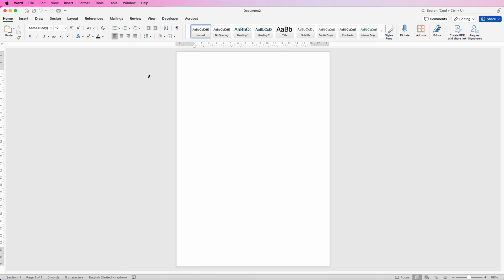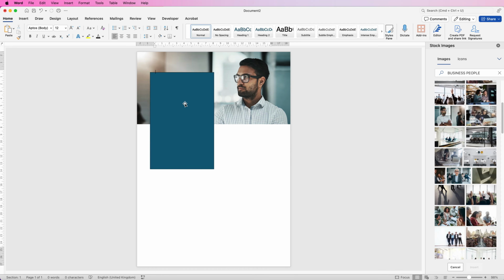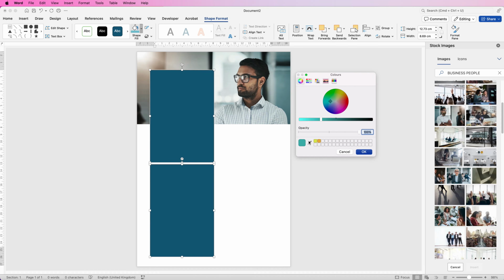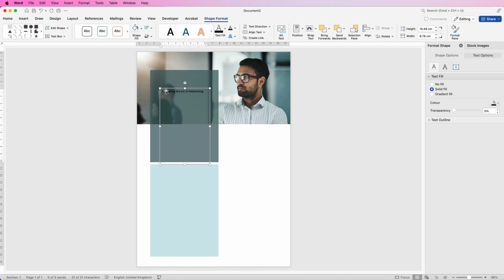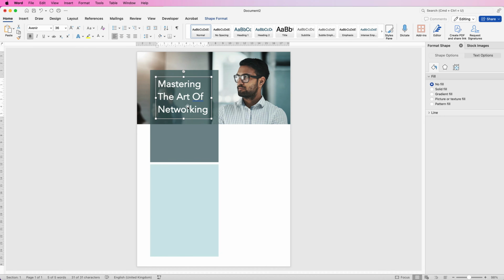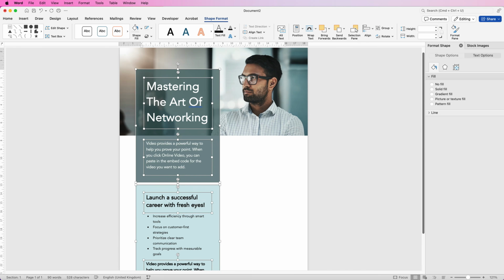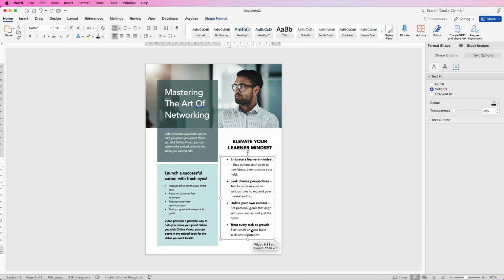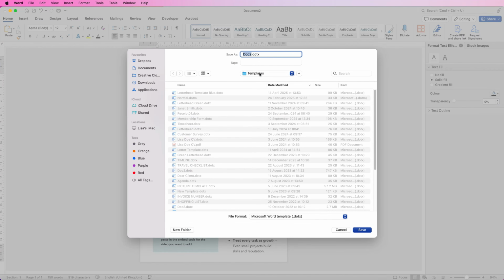Business Newsletter Design in MS Word | From Blank Page to Pro!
Want to design a professional business newsletter without any fancy design software? In this step-by-step tutorial, you'll learn how to create a sleek, modern business newsletter using nothing but Microsoft Word!

Whether you're a small business owner, marketer, admin, or student—this guide will help you go from a blank page to a polished newsletter that’s ready to print or email.

🛠️ What You’ll Learn:

Setting up a clean page layout
Creating headers and branding with logos
Using columns for easy-to-read sections
Adding images, shapes, and visual accents
Formatting text for a professional finish
Saving and exporting your newsletter
No prior design experience needed—just open MS Word and follow along!

📎 Bonus: Tips on newsletter content structure and printing/exporting for distribution.